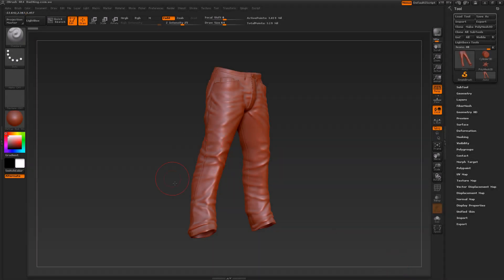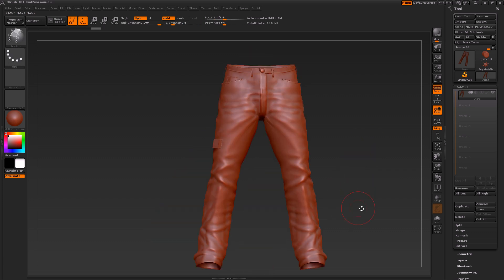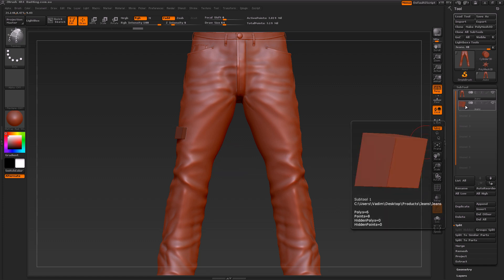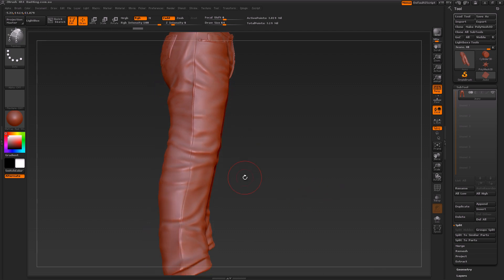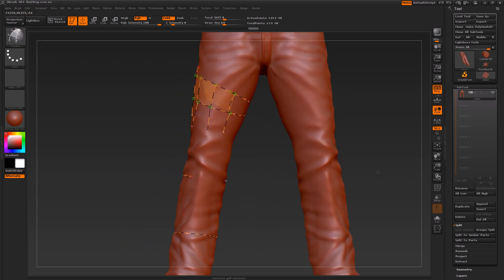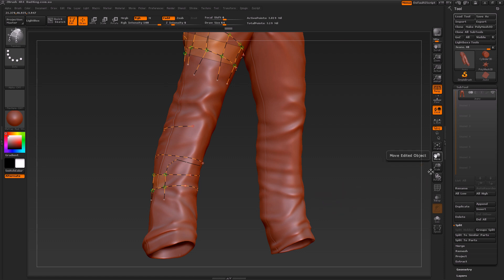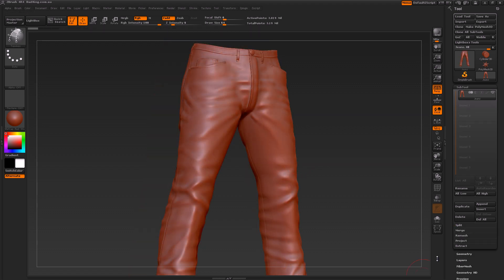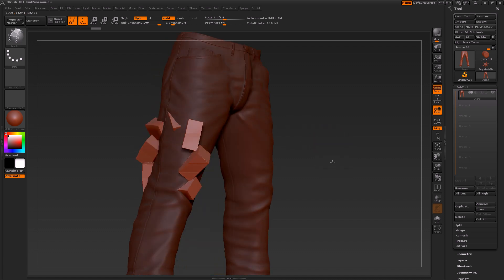ZBrush Topology Brush - Chapter 02 (Full Tutorial at BadKing.com.au)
In Chapter 2, we expand on the previous tutorial. We use the Shift key to create loops around our model and later explore ways to separate the sub-objects we created from the parent, we also look at using symmetry and LazyMouse to allow for additional functionality.